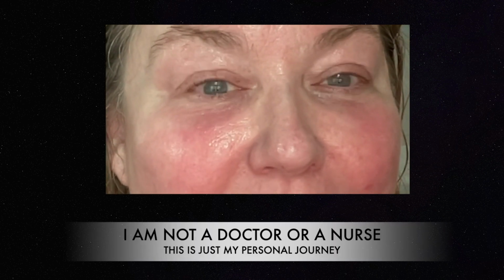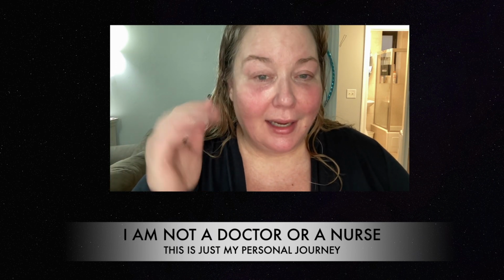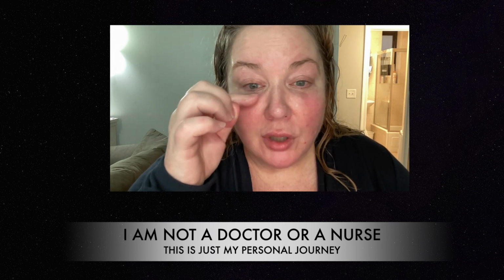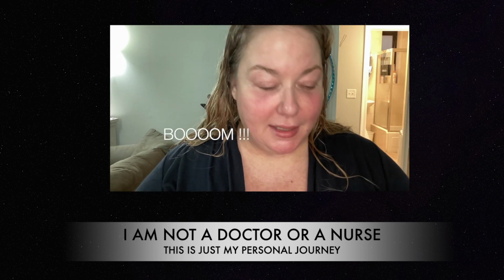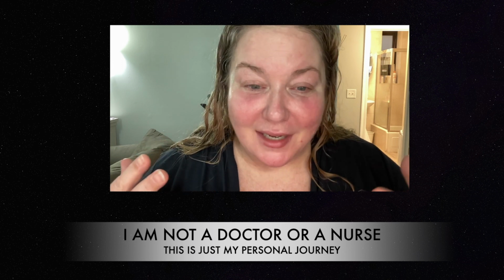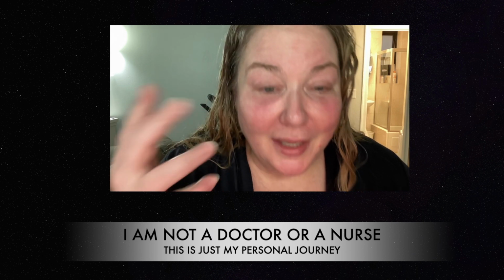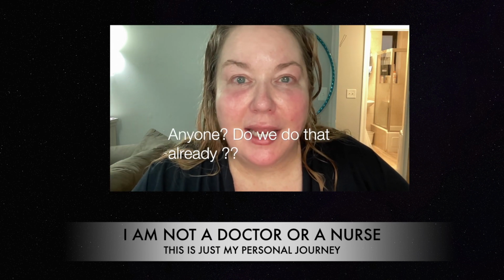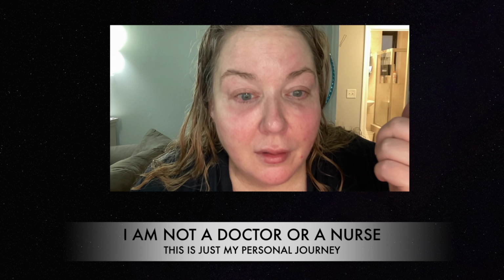The Story Of My Eyes I Rejuvenate Myself At Home EYES DIY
THIS IS NOT ADVICE TO DO THIS. I AM NOT A DOCTOR OR A NURSE. IT IS DANGEROUS TO DO THESE THINGS. ONE NEEDS TO SEE A DOCTOR OR STUDY LONG TO BE ABLE TO DO THIS!